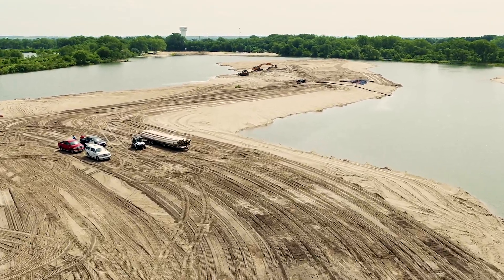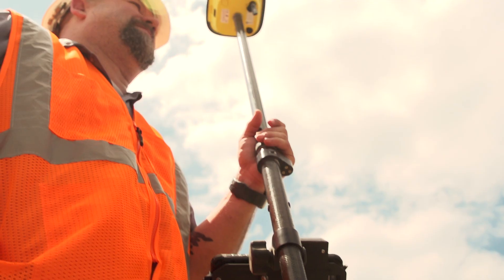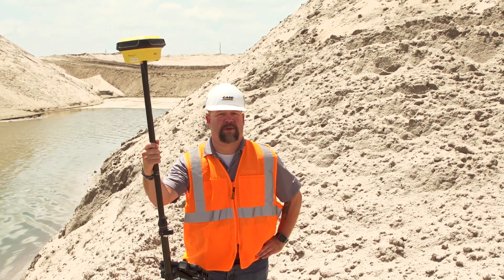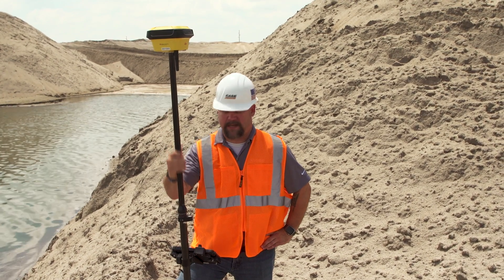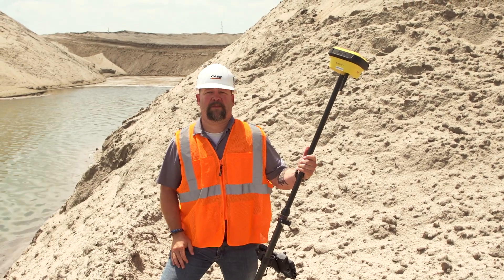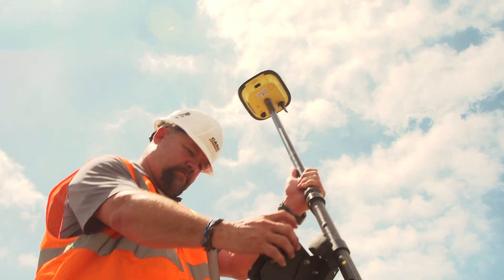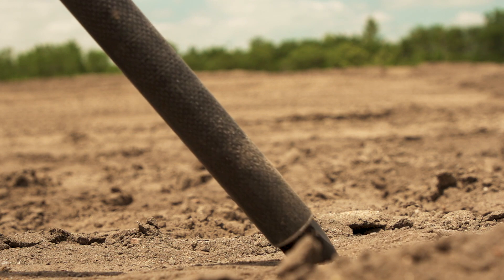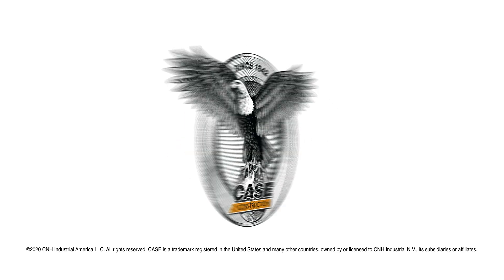North America - TechTalk: Tilt Rover Improves Accuracy, Productivity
Richie Snyder demonstrates the Leica iCON gps 70 T tilt rover - equipped with permanent tilt compensation and resistant to any kind of magnetic interference. The Leica iCON gps 70 T improves site accuracy, improves the speed in which measurements can be taken, and allows users to take measurements in places they previously could not.

For more information on the full lineup of CASE machine control solutions, visit CaseCE.com/SiteControl.